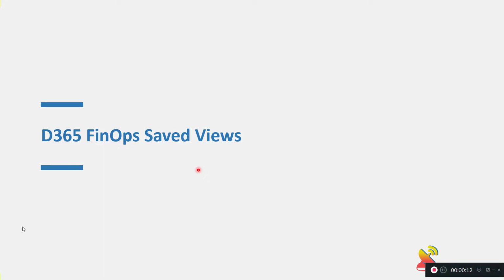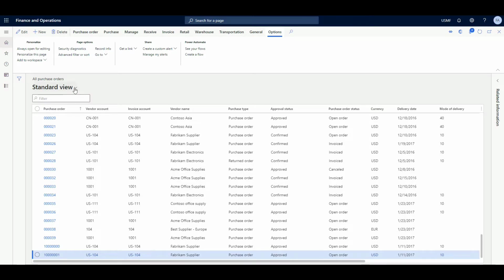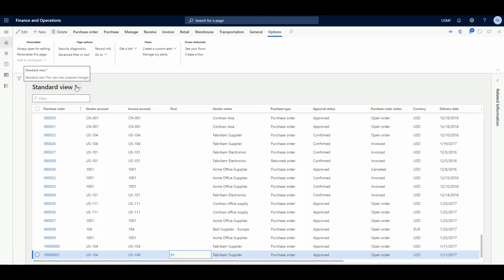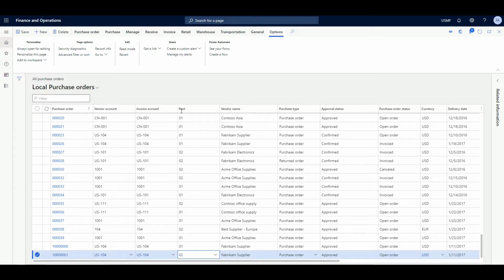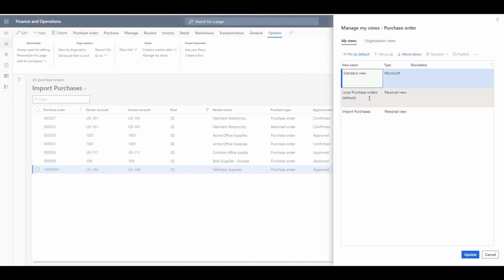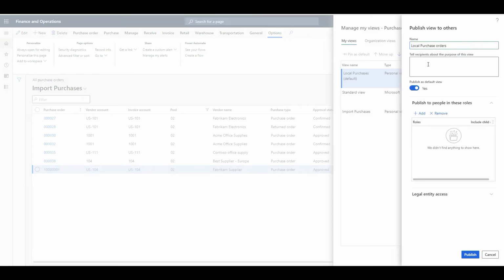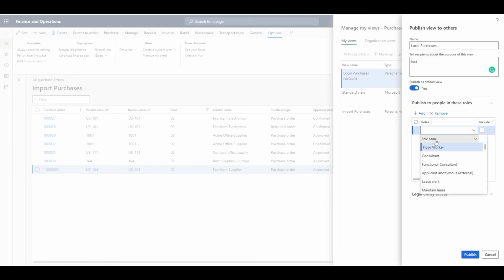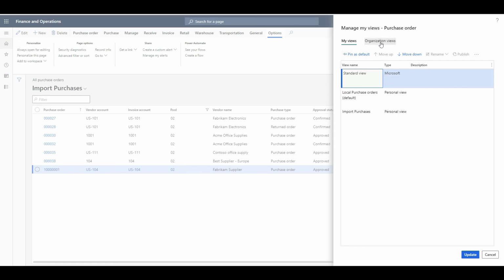How to use Saved views in D365 Finance and operation